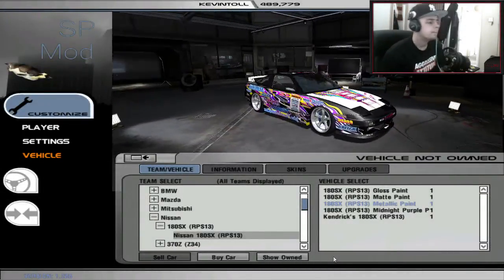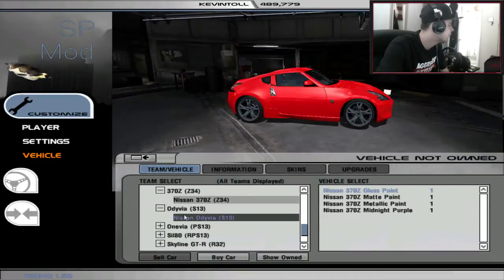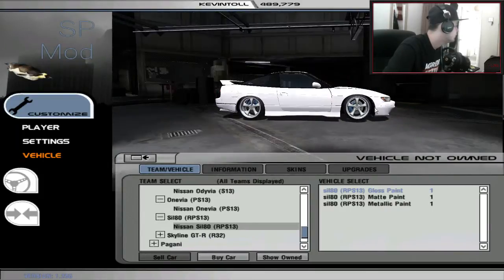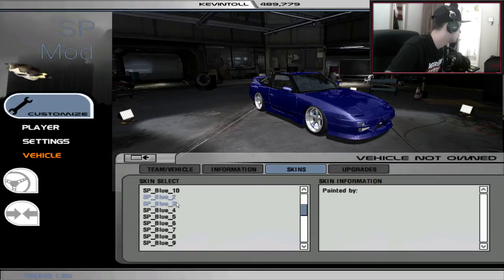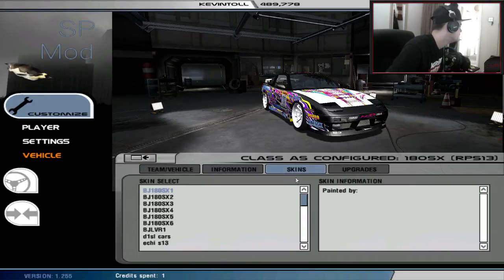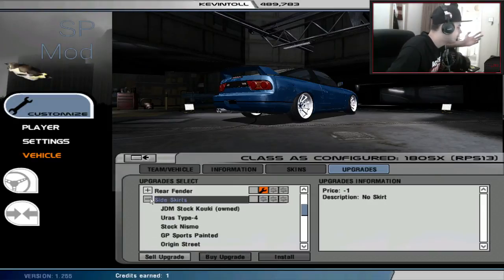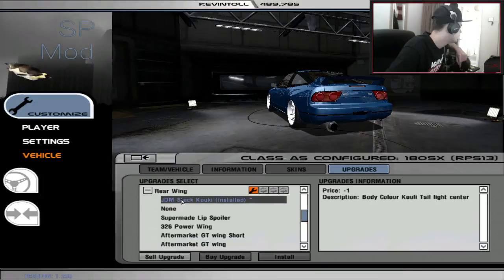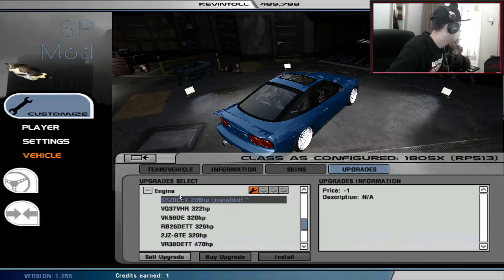Learning SP Mod - R factor #1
Steam: kevintoll
Skype: kev-xxxx

Xbox One.

Computer Specs:
16GB RAM
2TB Harddrive
Windows 7